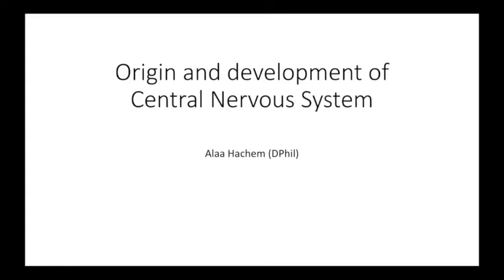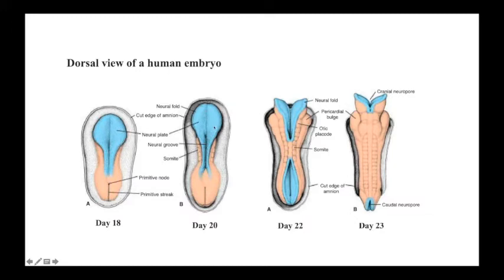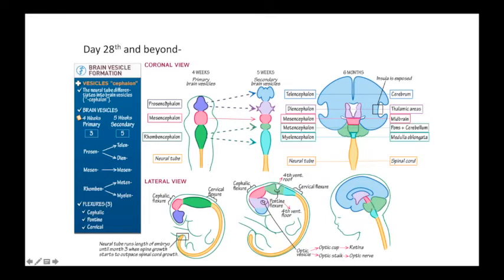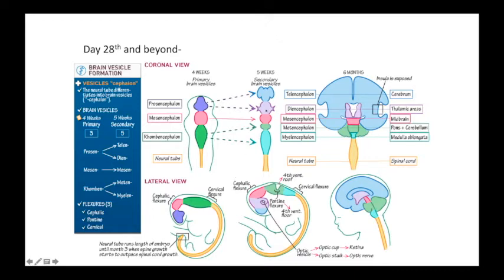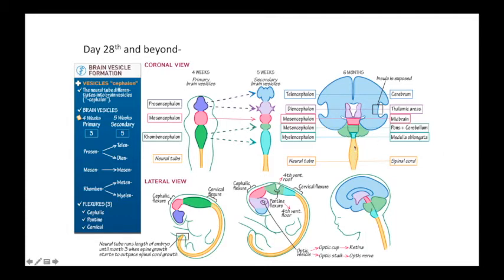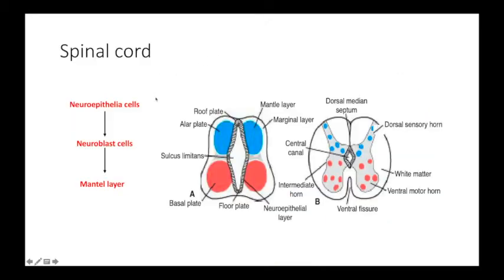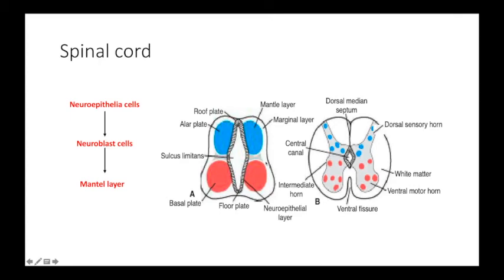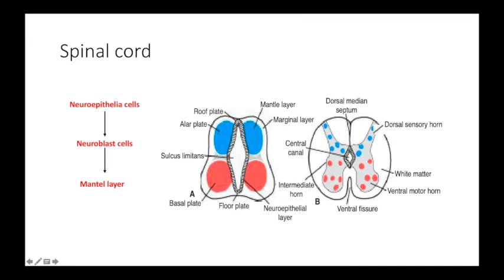Embryology | Neuro-endocrine system 14/12/2020